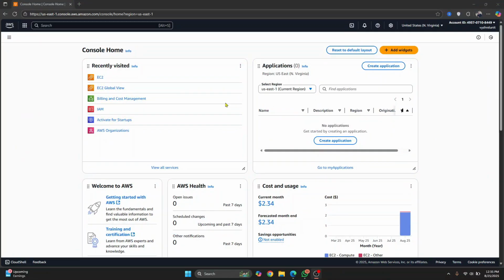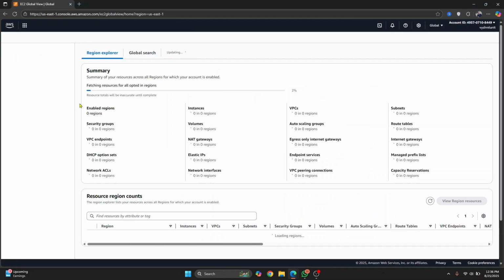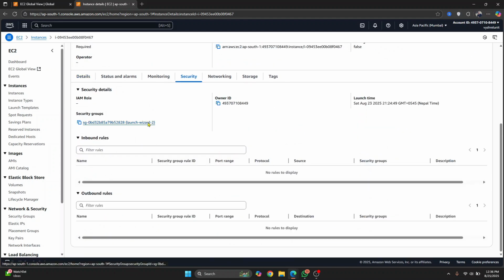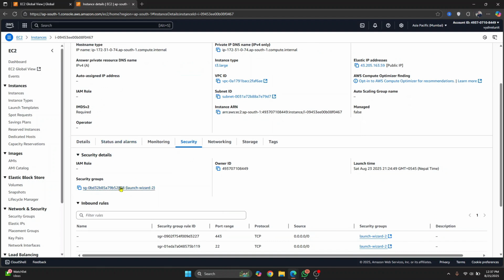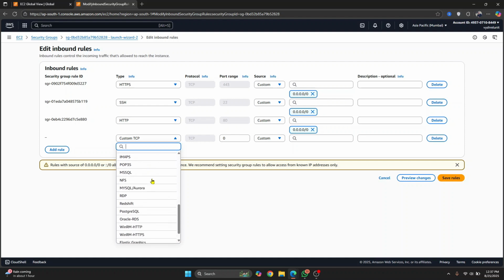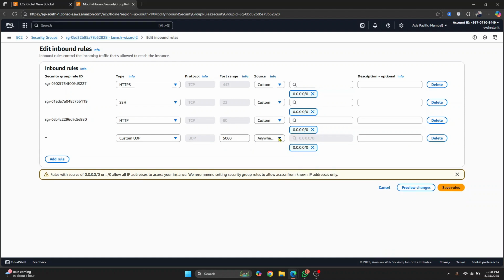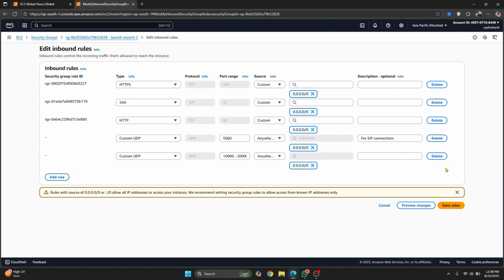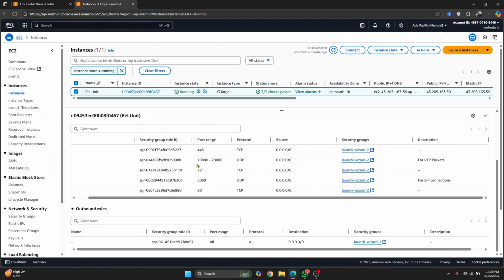How to Open Ports on AWS EC2 Instance (2025)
In this video, I’ll show you exactly how to open ports on an AWS EC2 instance in 2025 using Security Groups. Whether you’re setting up a web server, database, or custom application, understanding how to manage inbound and outbound rules is crucial for keeping your cloud infrastructure secure and accessible.

You’ll learn step by step:
How to access your AWS EC2 instance dashboard
How to edit and configure security groups
How to allow inbound traffic on specific ports (like 80, 443, 22, 3306, etc.)

By the end, you’ll know how to manage EC2 ports safely and efficiently, a must-have skill for cloud developers, DevOps engineers, and anyone deploying apps on AWS.

How to Connect AWS EC2 Instance with SSH
How to Deploy a Website on AWS EC2
How to Set Up Security Groups in AWS

💬 Have questions? Drop them in the comments, and I’ll guide you!